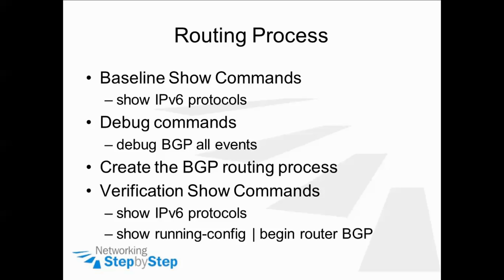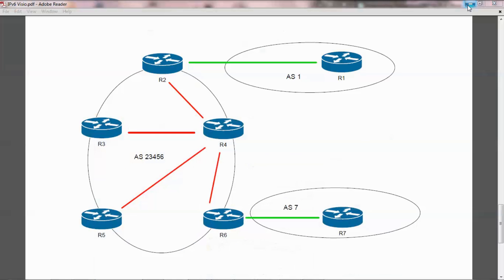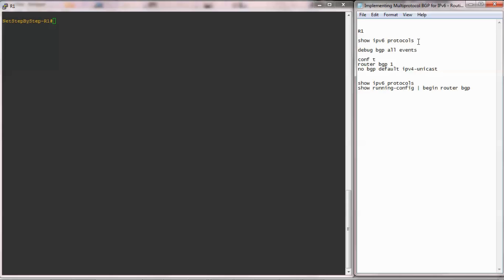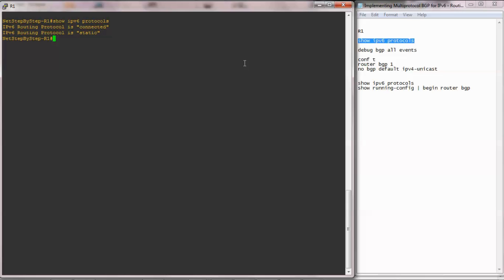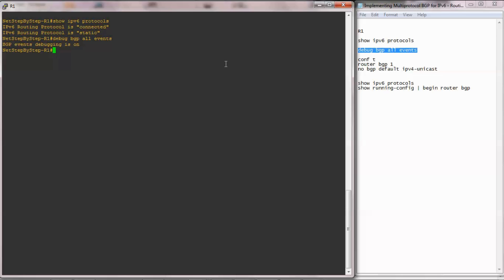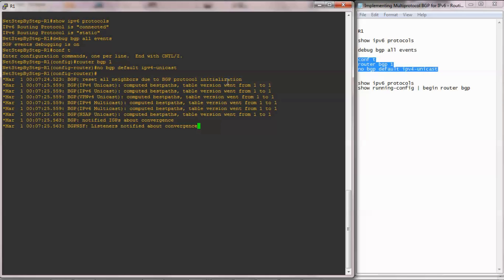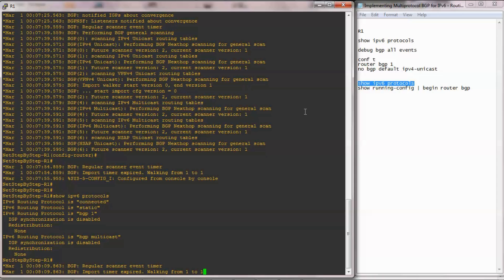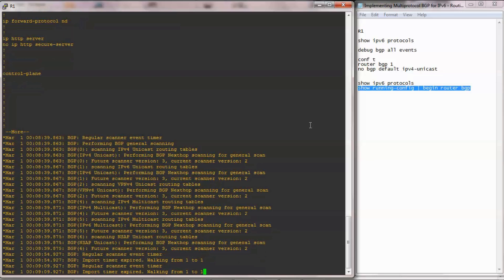Cisco Network CCNP BGP for IPv6 - Routing Process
The World of Networking Changes All The Time…
Click below to receive free, awesome, cream filled, updates that will..
1. Keep you up to date on what’s happening in the industry.
2. Keep you up to date on what’s happening with us.
3. Give you freebies (Articles written by me and other stuff).
4. Updates about this course and other upcoming courses.
5. And MORE
Yes? You want these awesome updates! Well then click here!